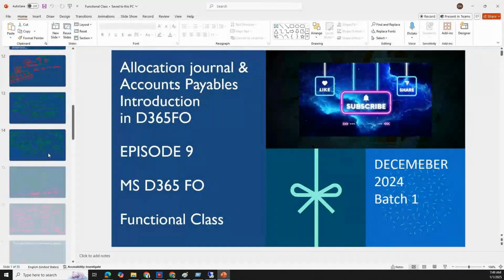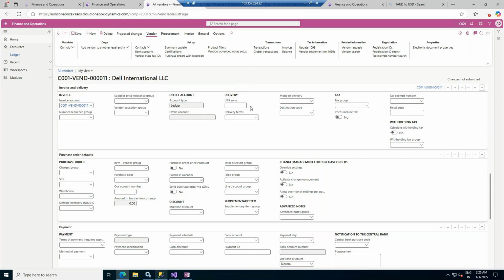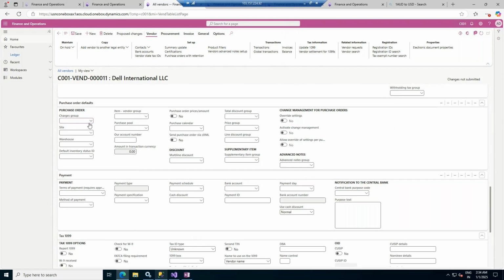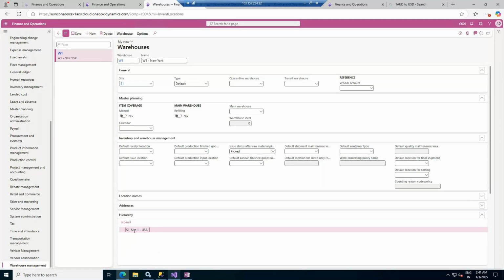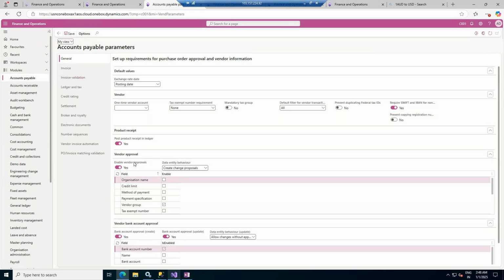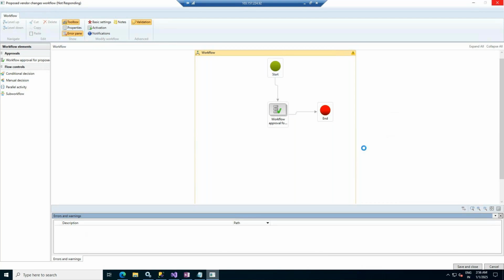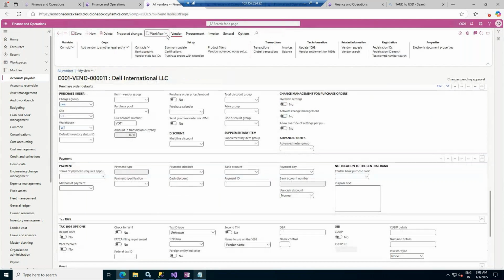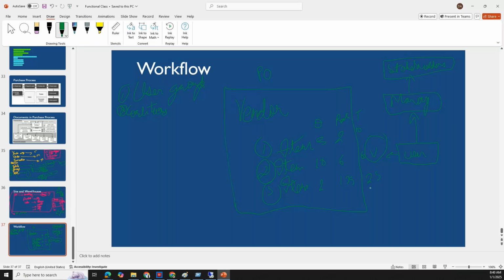Episodde 10 Accouts payables , Workflows and vendor creation in Dynamics 365 Finance and Operations.